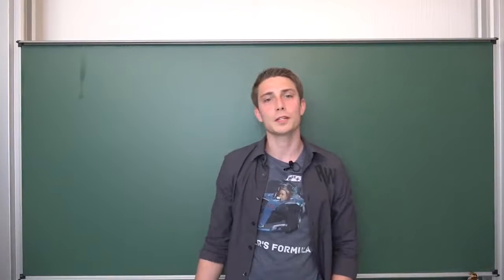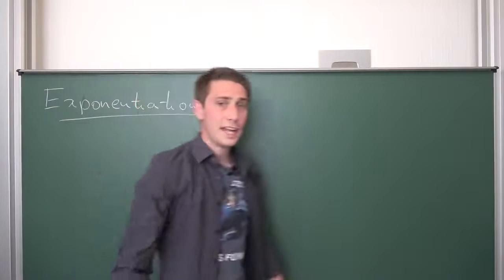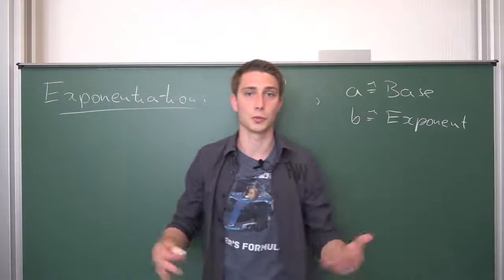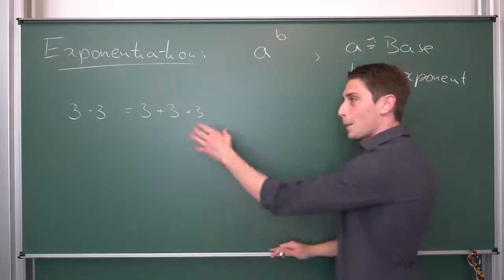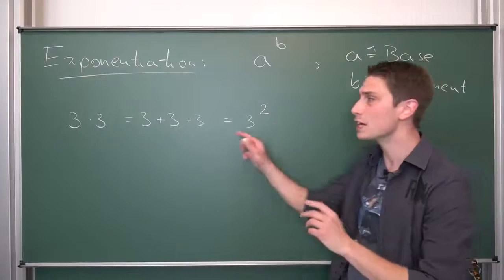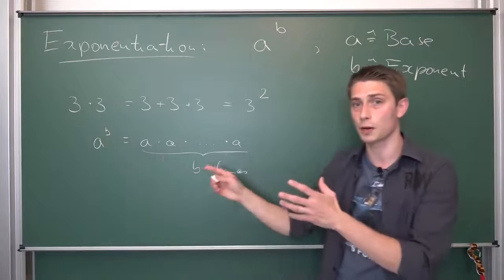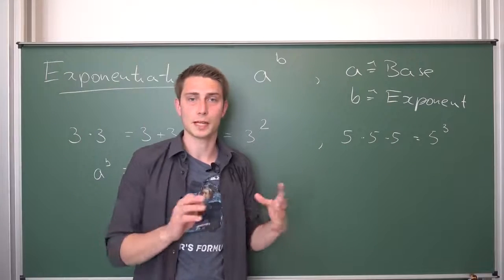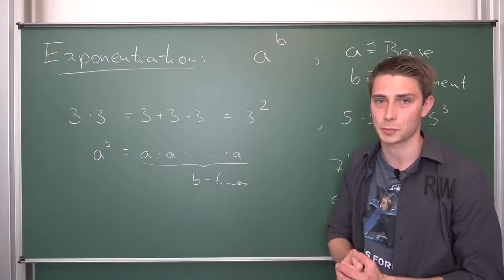Exponentiation #1 - What is Exponentiation Exponents, Powers and the Base Explained Simple!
Today we kick off the second series on this channel on Exponentiation! :) Before we get to understanding fractions better, we would like to first lay the groundwork for natural number powers! What are a base and an exponent and what is the definition of an exponentiation? Enjoy =)